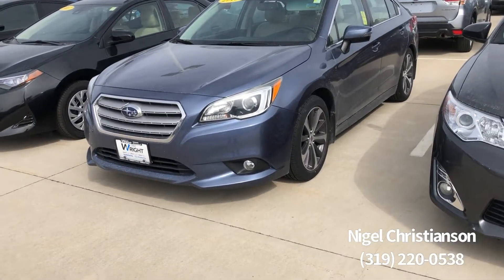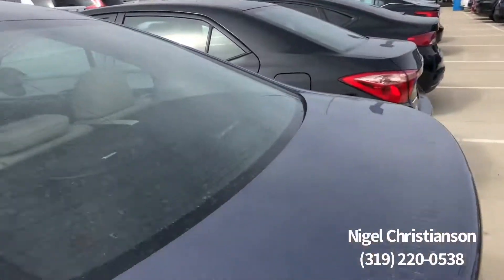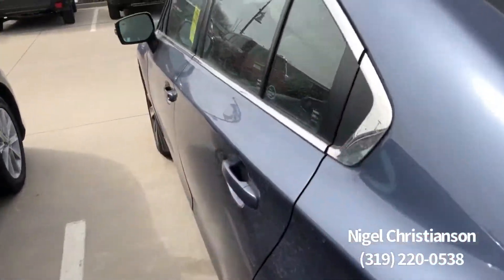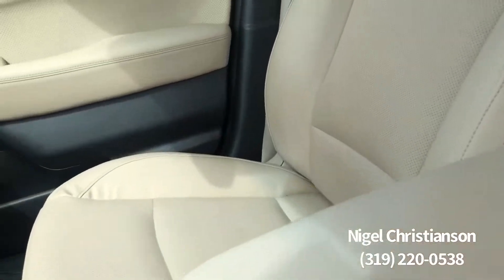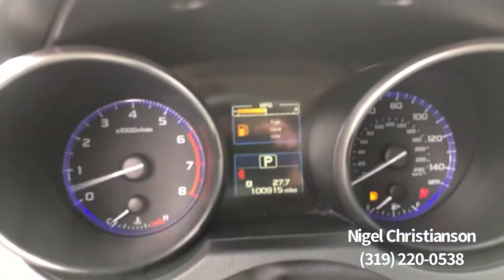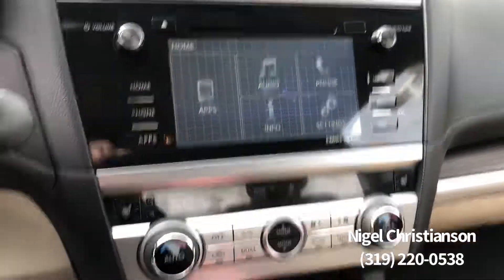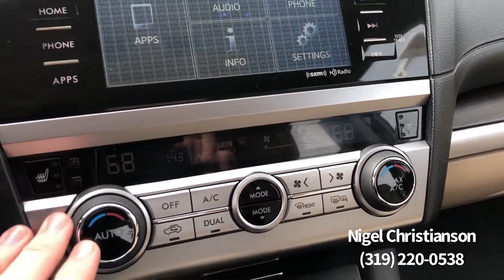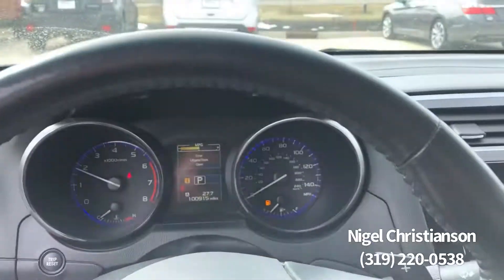Low Cost Subaru Legacy!